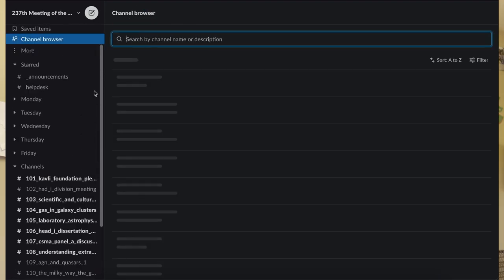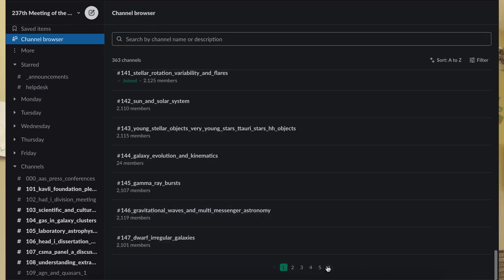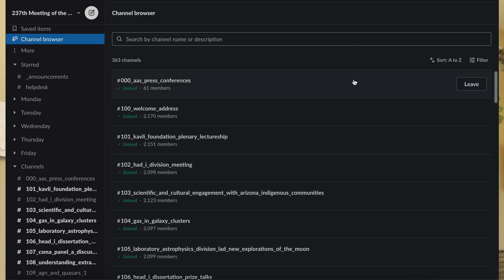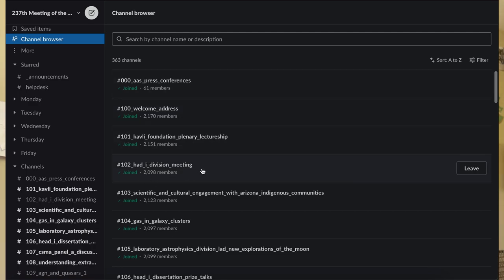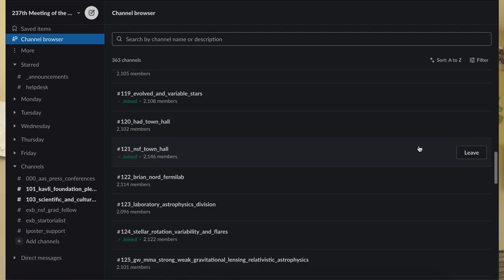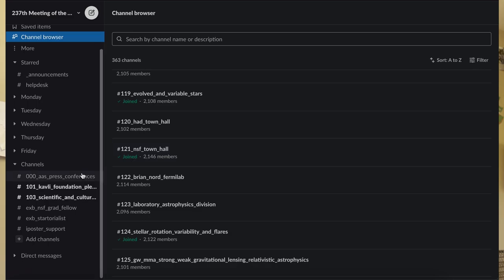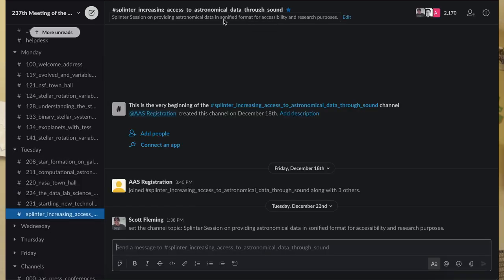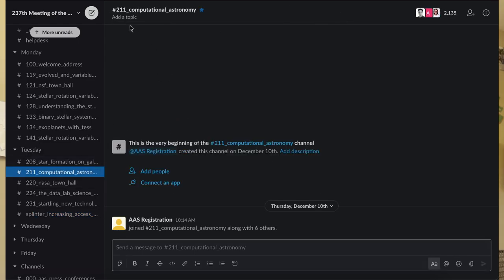Organizing your Slack channels! // AAS 237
So you've joined the AAS237 Slack, WHAT do you do about those 300+ channels?! Here's 2 quick steps to get organized...

0:00 We CAN do this!
1:00 Step 1: leave ones you don't care about
1:29 Step 2: make daily sections

VLOG GEAR:
Nikon D7500